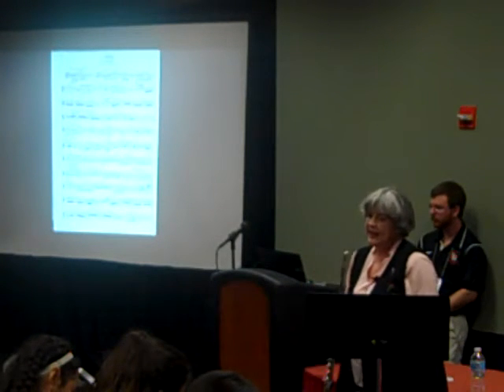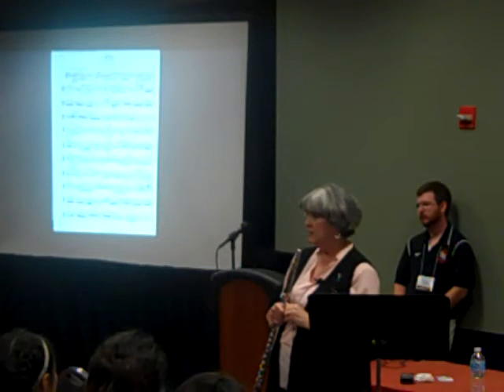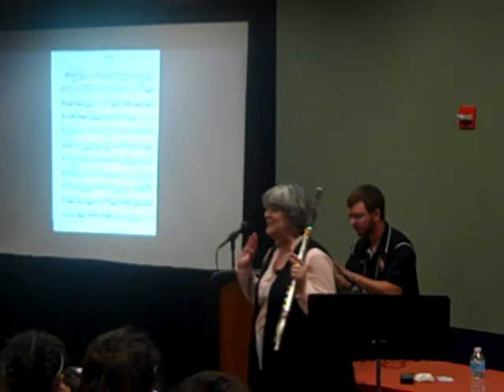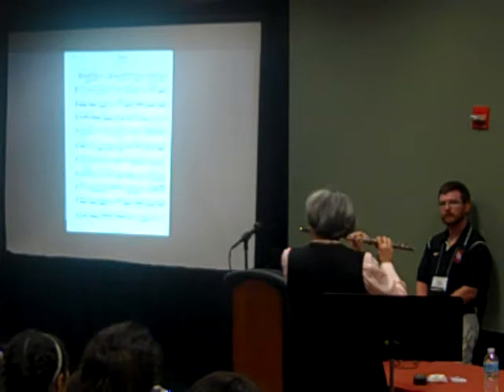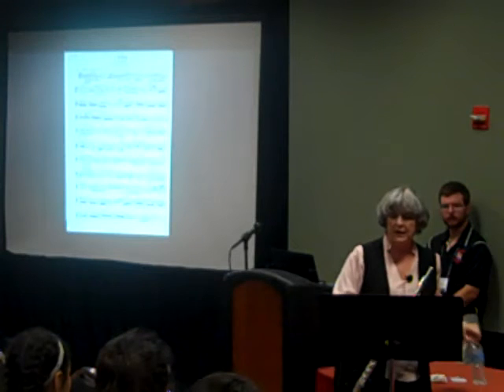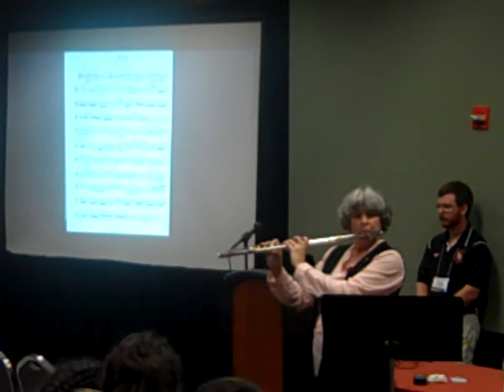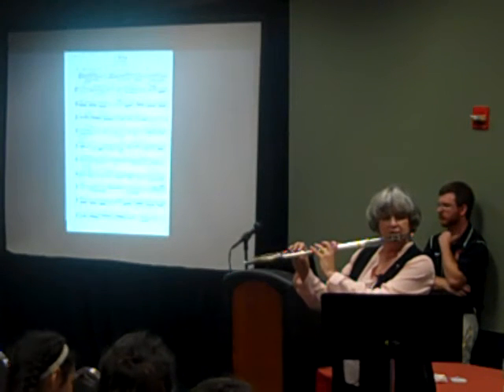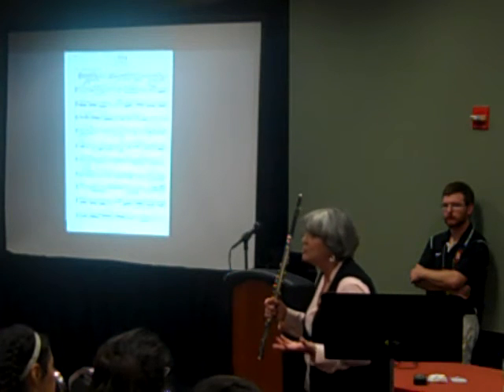ATSSB All State Flute (Year A) 3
ATSSB All State Flute (Year A)